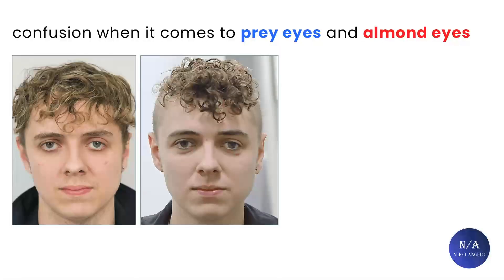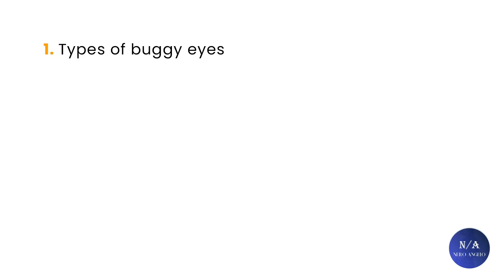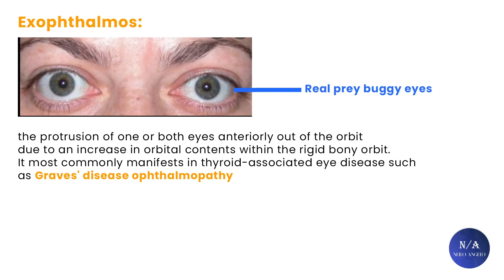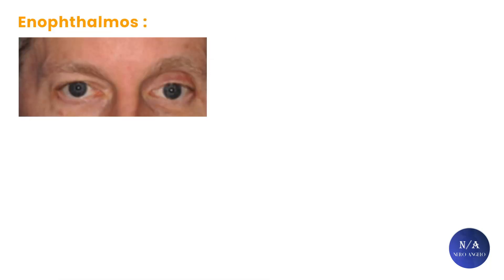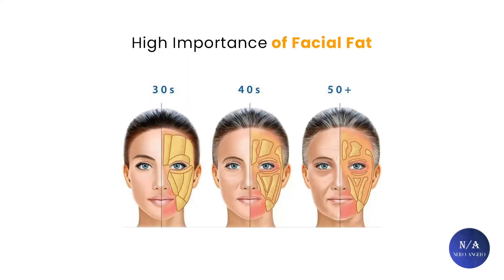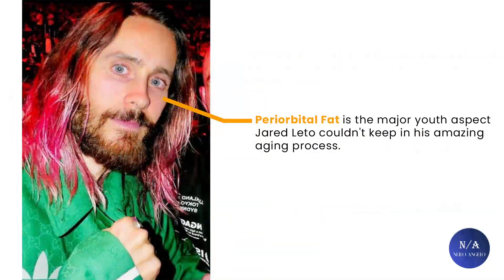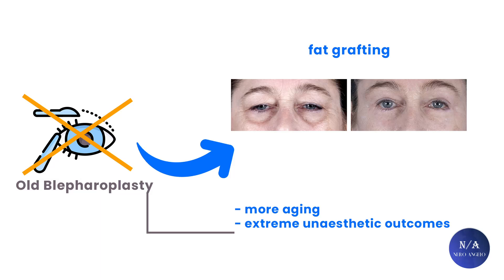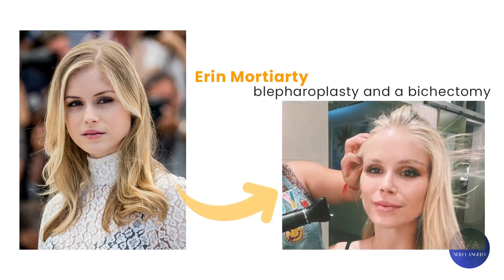Turn Prey (Buggy) Eyes To Hunter Eyes ? (blackpill)